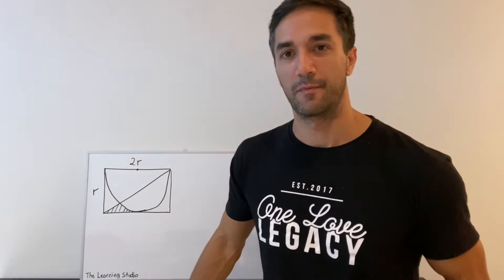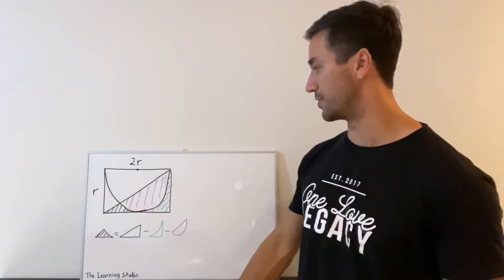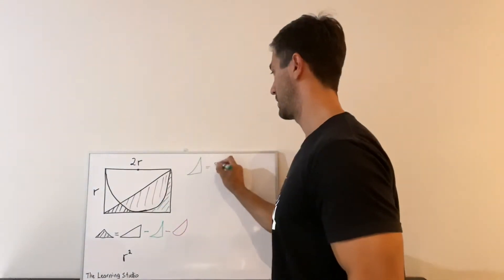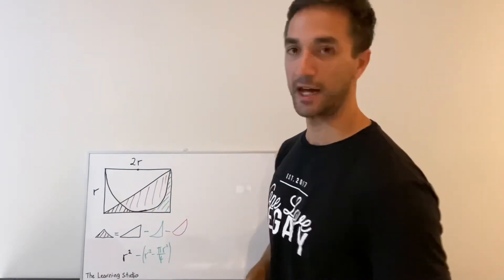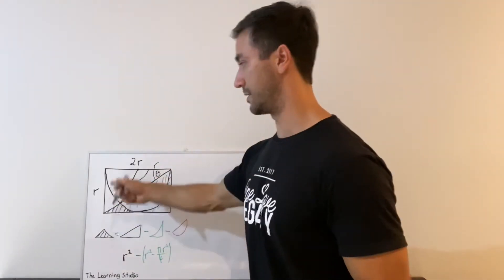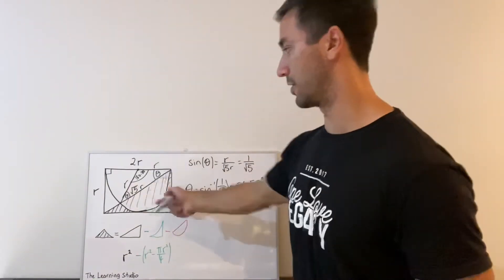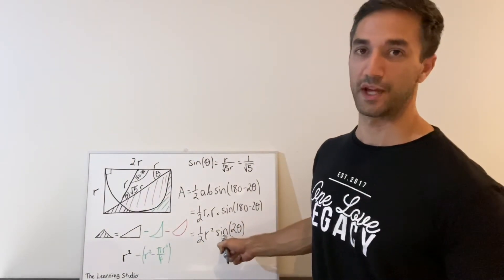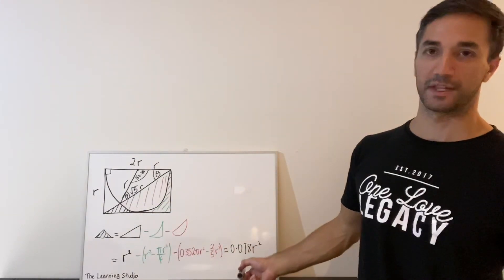Trigonometry Problem 15: can you calculate the area of the shaded region?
This problem is much harder than it looks! We show you how to calculate the area of the shaded region.